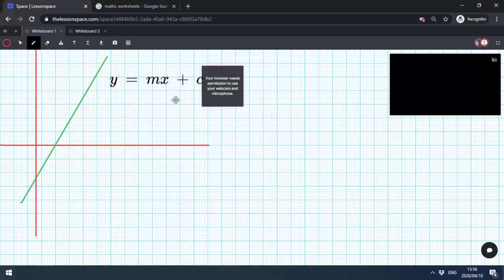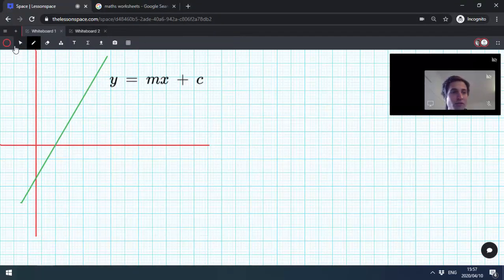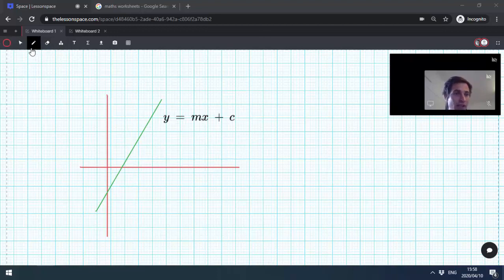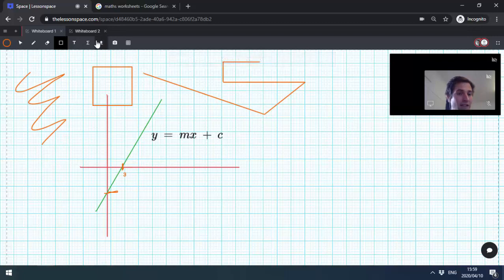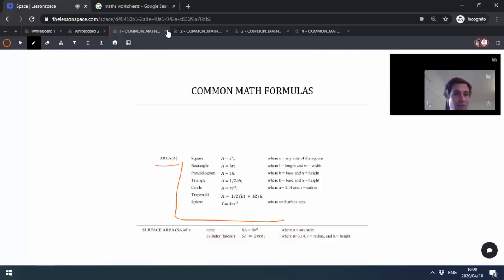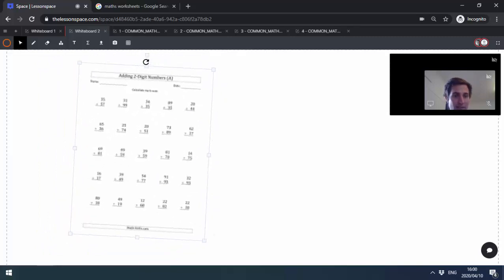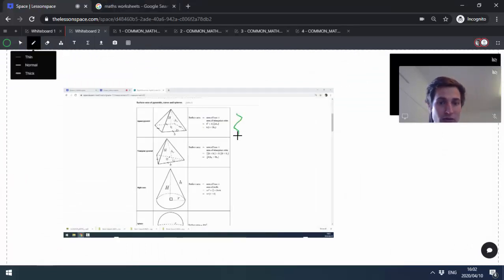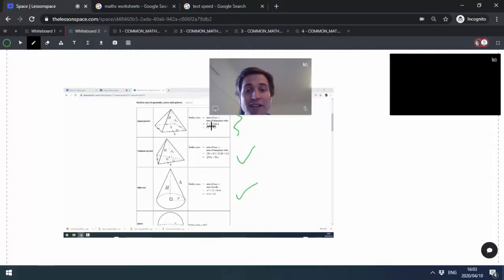Lessonspace student guide